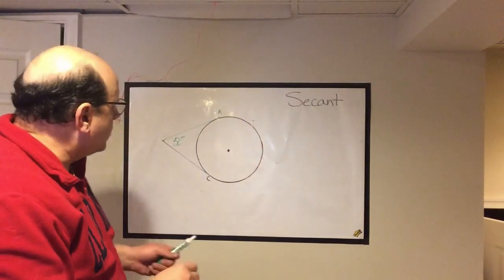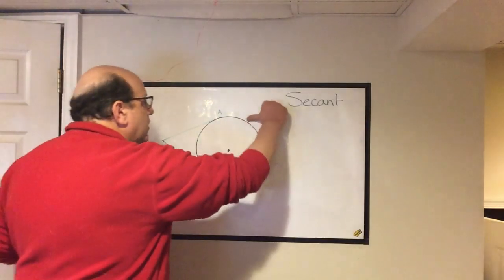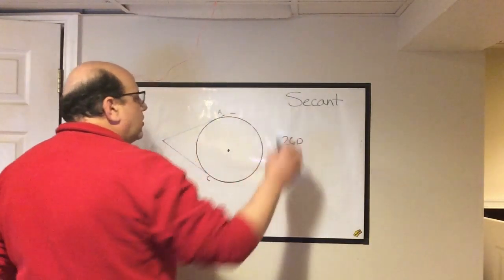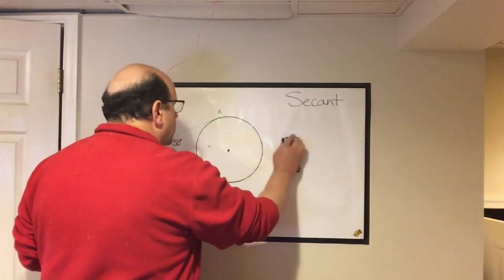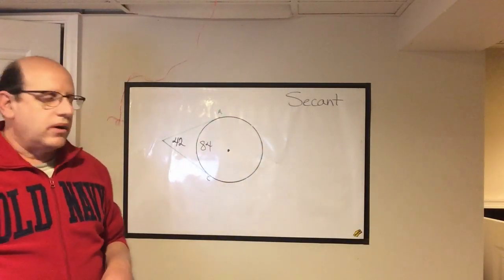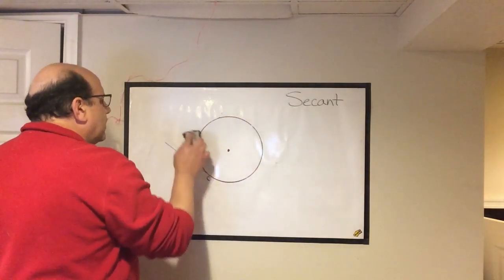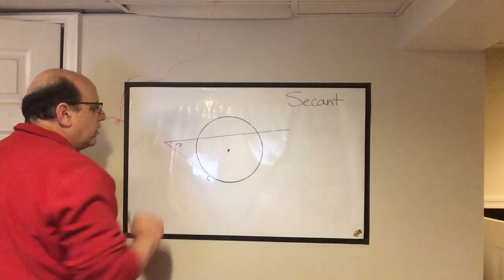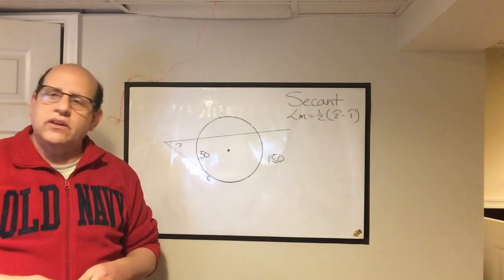Secants Day 2 again